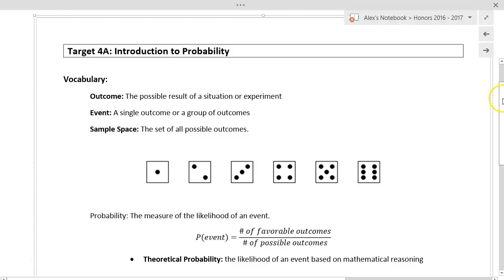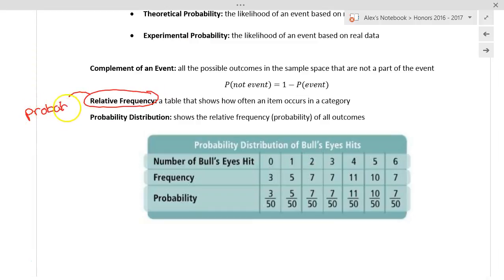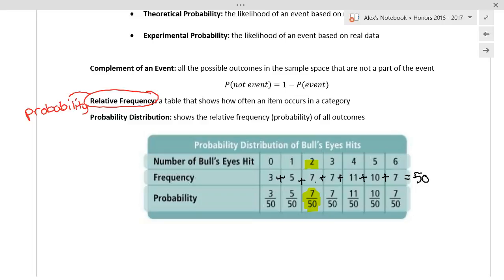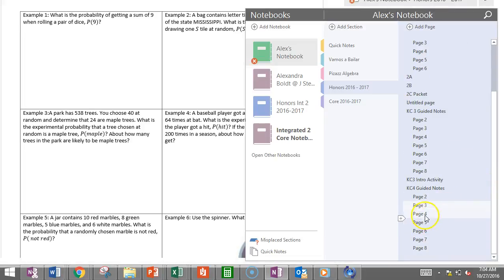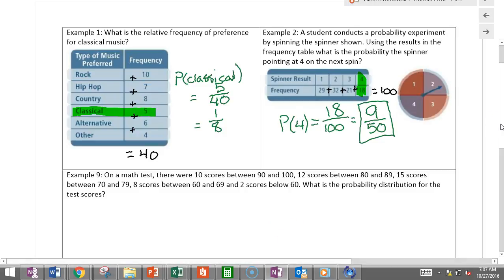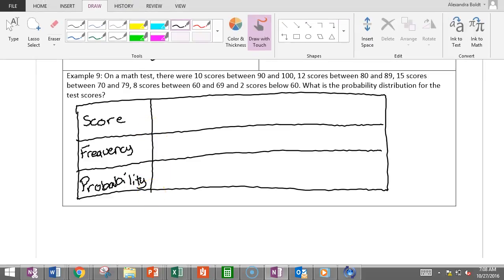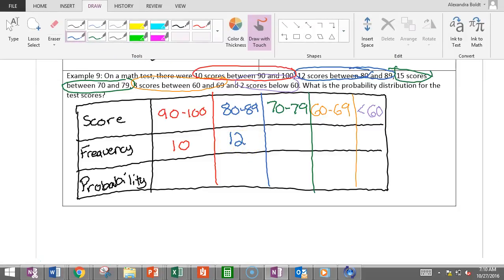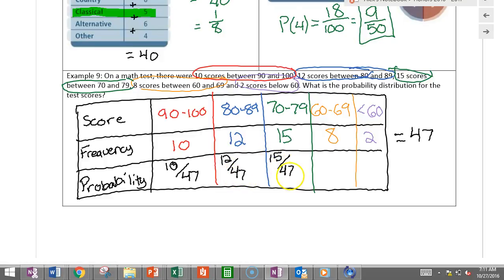HONORS Key Concept 4 Target 4A PART 2